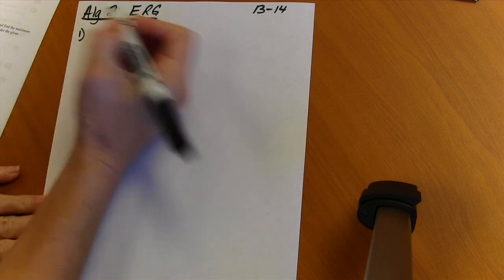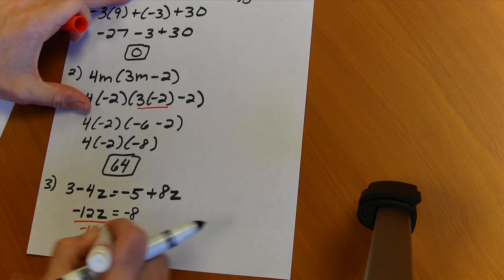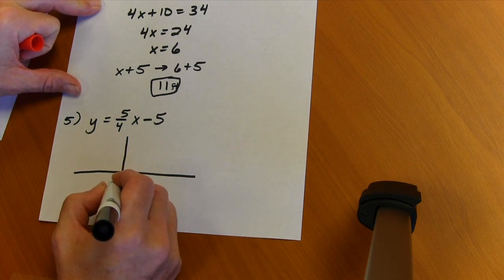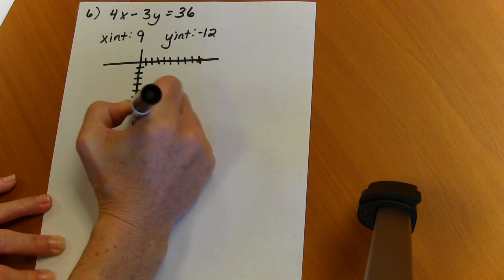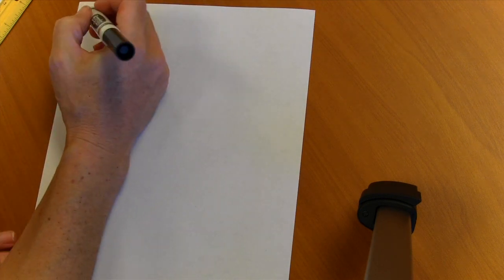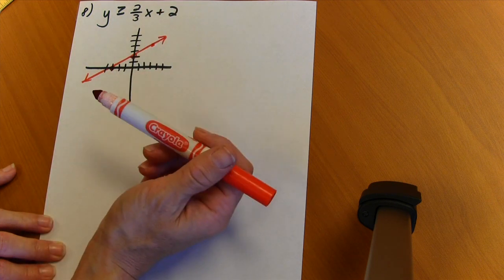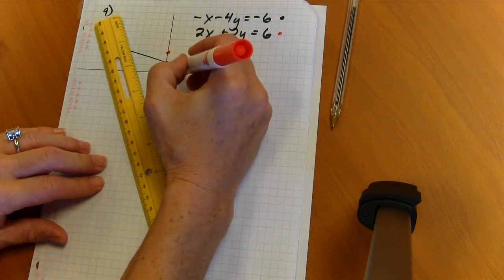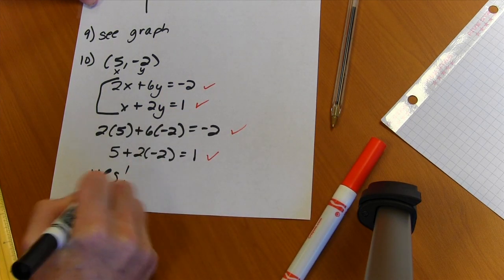THOMAS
This video is about THOMAS